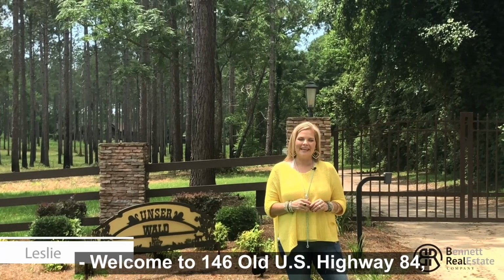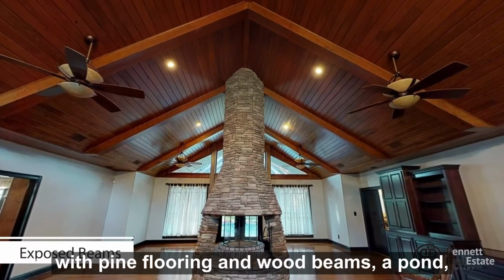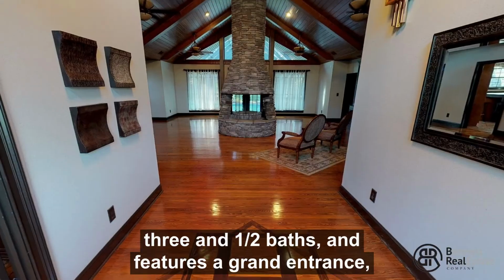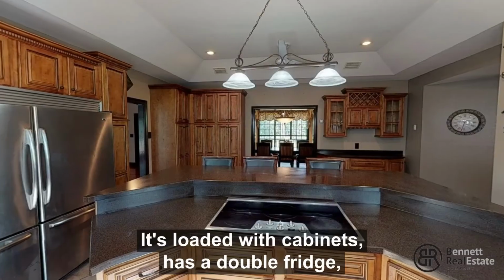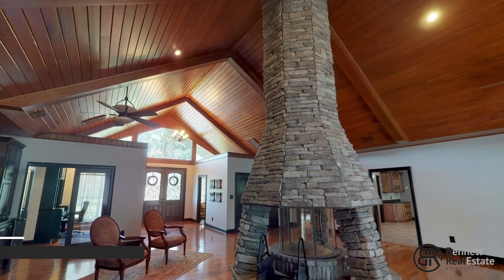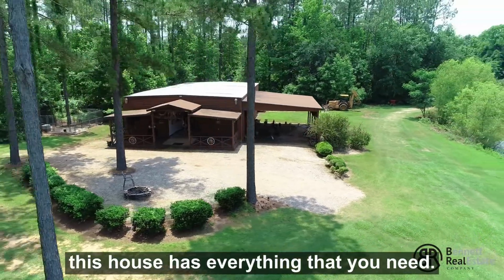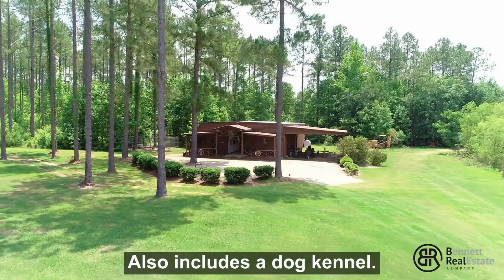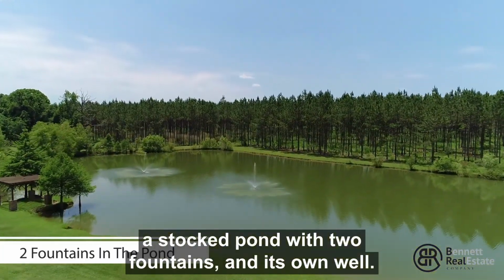146 Old W US Hwy 84 Boston, GA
IMPRESSIVE 6,400 sq. ft. home on approx. 40 Acres with a 3 acre stocked lake and 3200 sq ft barn and shop; located in Boston, GA just minutes from Historic Downtown Thomasville in Thomas County. This architecturally designed home has 4 BR/3.5 baths, loads of living space, gorgeous wood throughout, and a grand master suite fit for a king and queen that opens to a screened porch overlooking the lake. Plenty of space for your guests or for an in-law suite. Other deluxe features include a fitness room, a gun room, and a massive laundry/mud room. You'll love the enclosed Saltwater Pool and all of the outdoor entertaining space.The barn functions as a hobby room and guesthouse and is complete with a kitchen and half bath. The spacious attached shop has a car lift and lots of room for all of your hobbies and equipment storage.Topping off the professionally managed timber and well-kept grounds is the lake with its own well and two fountains that's stocked with trophy fish! For more information and full pictures text” 4178407” to “79564”.
Looking to buy a home?
Looking to sell a home?
Leslie Bennett, Leslie Bennett Real Estate Team
Bennett Real Estate Company, LLC- GA R.E. License # 272273
344 East Jackson Street
Thomasville, GA 31792